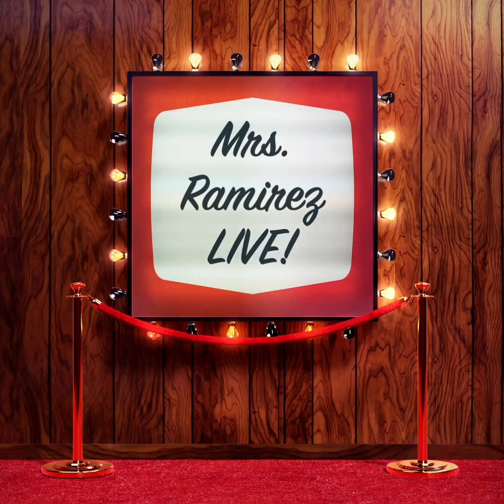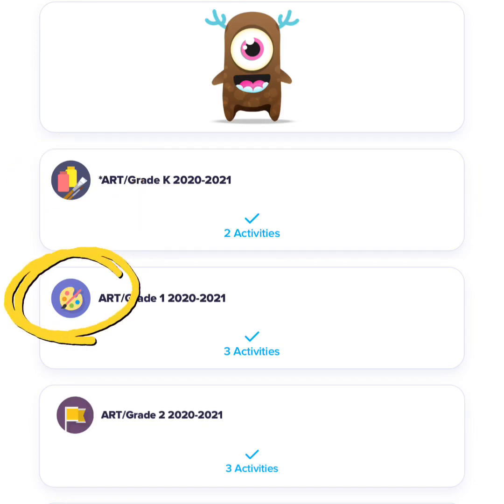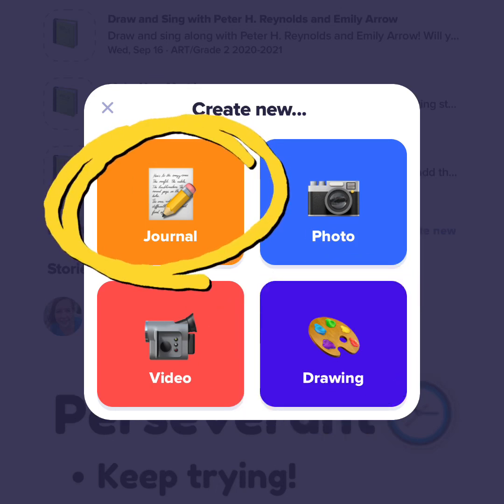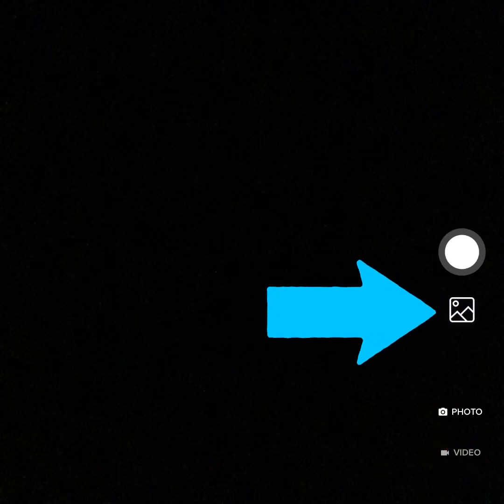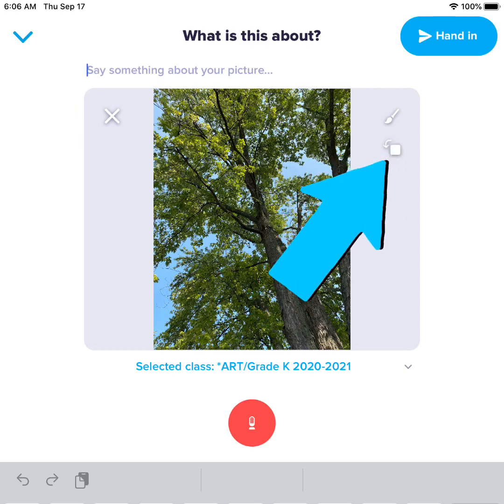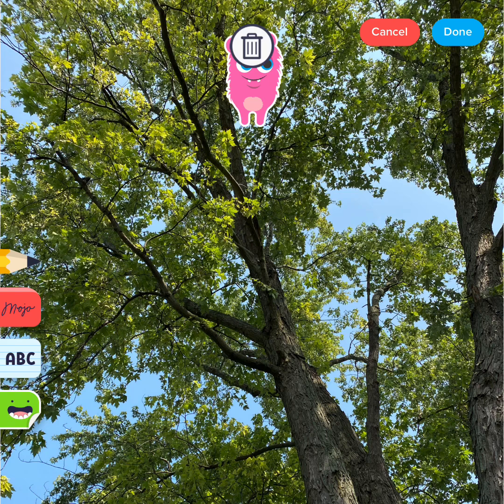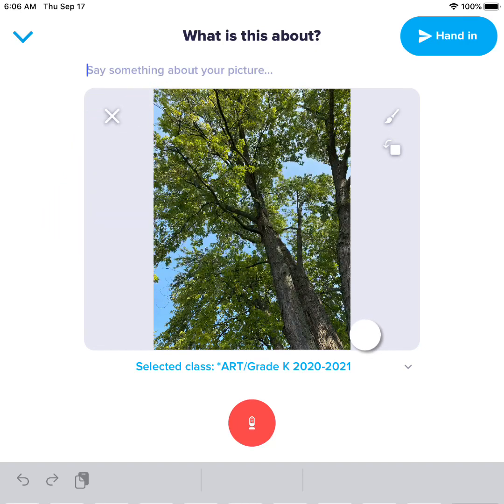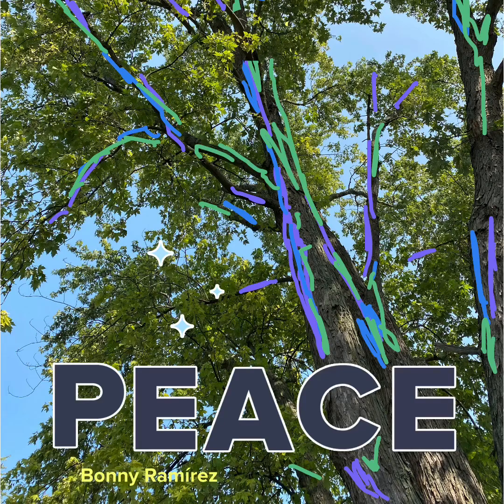ClassDojo Art Tools Mrs. Ramirez LIVE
The purpose of this instructional video is to model the digital tools available on ClassDojo for K-5 artists.